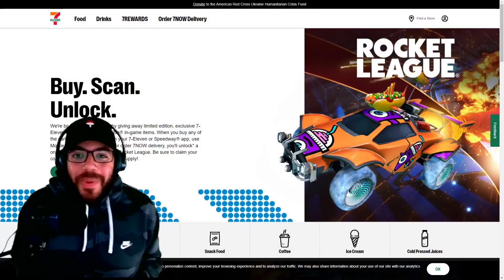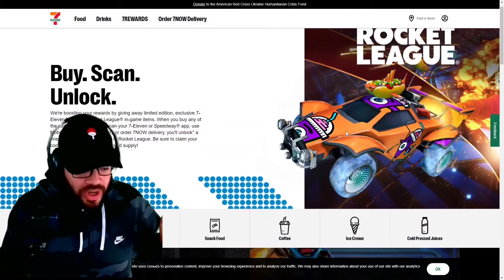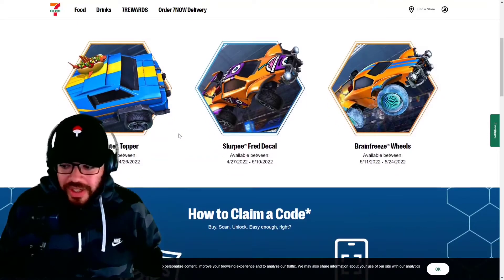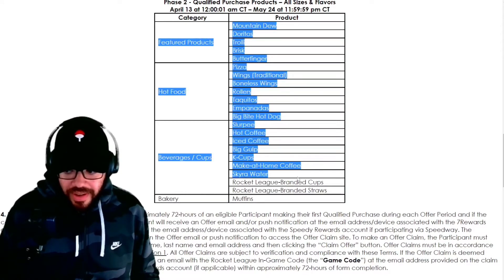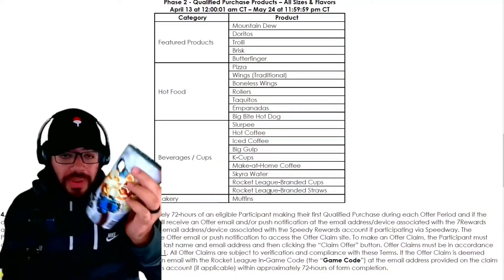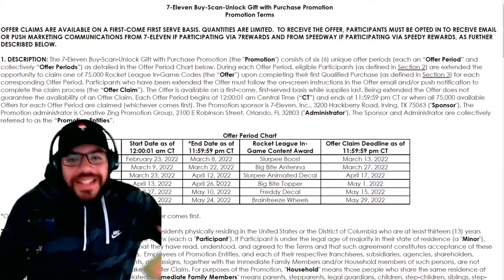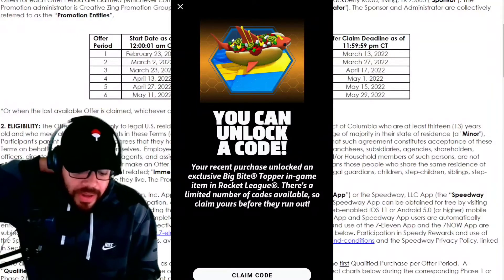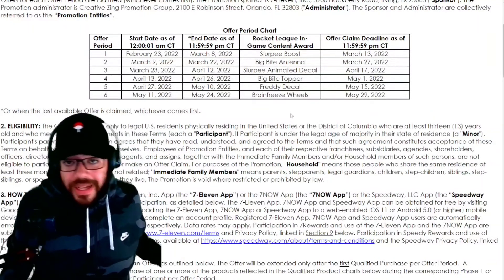How to get PHASE 2 of Rocket League x 7-Eleven items!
Have you gotten your hands on any of the 7-Eleven codes?!